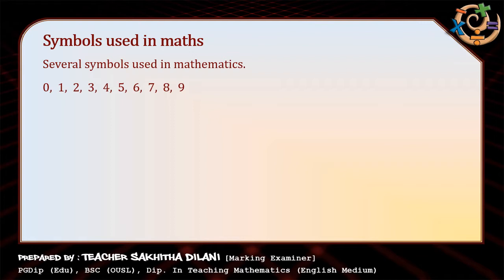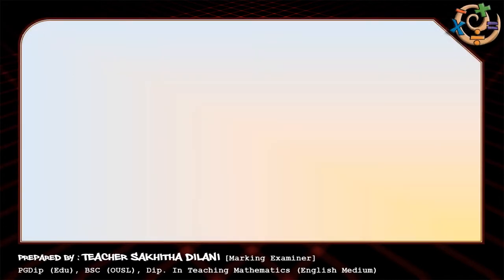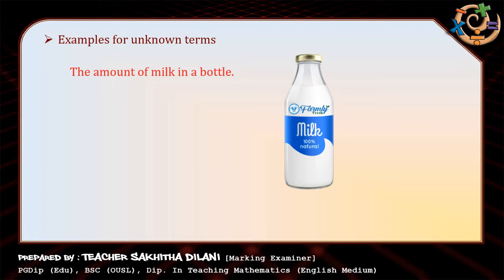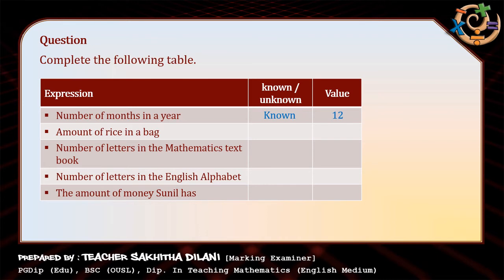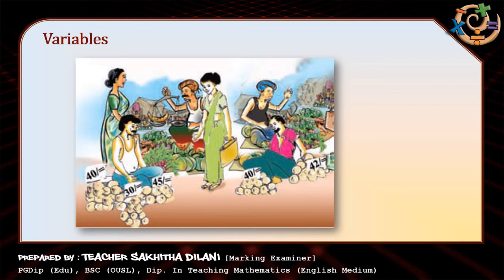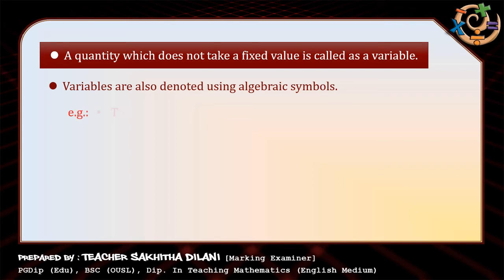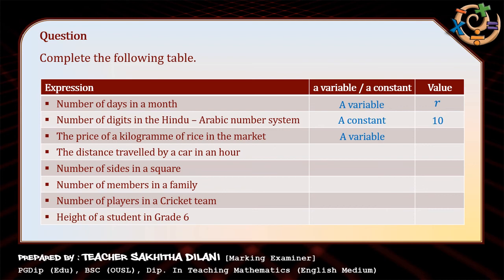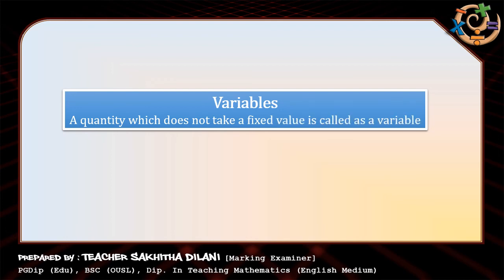Algebraic Symbols - Grade 6 Mathematics (English Medium)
Grade 6 - Mathematics (English Medium)
Algebraic Symbols
18th Unit